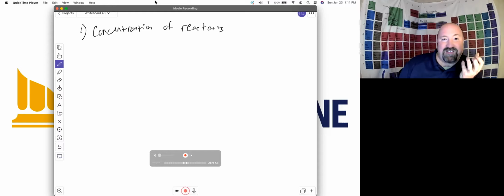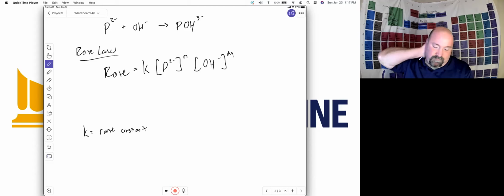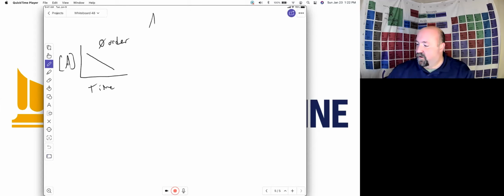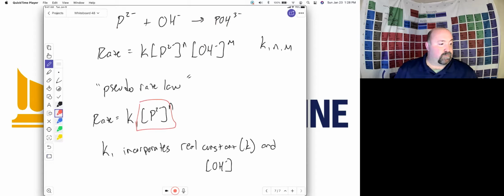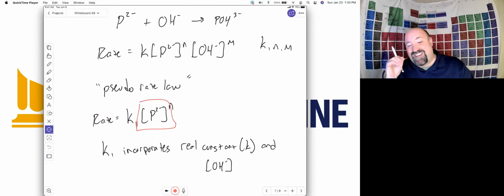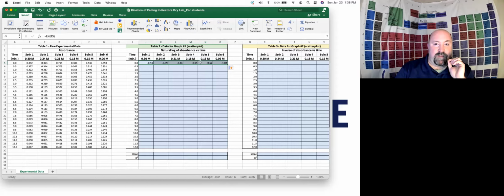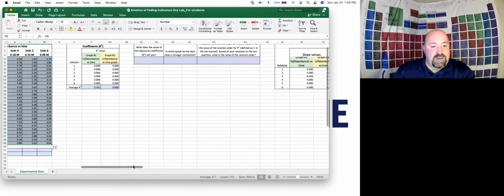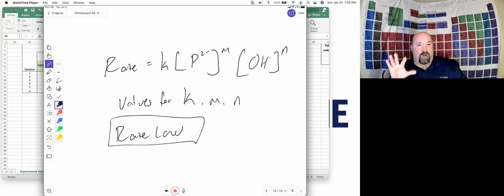116 Fading Indicators Pre